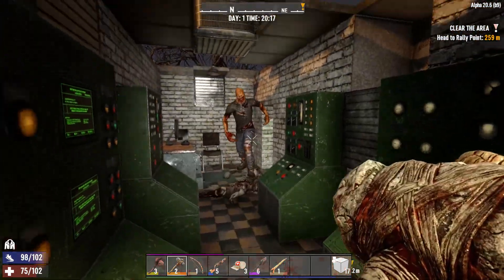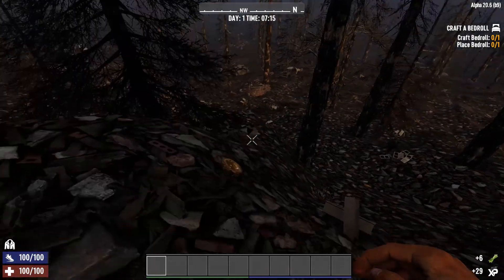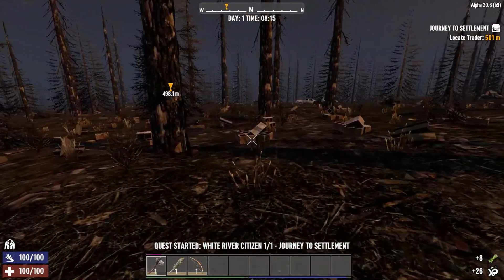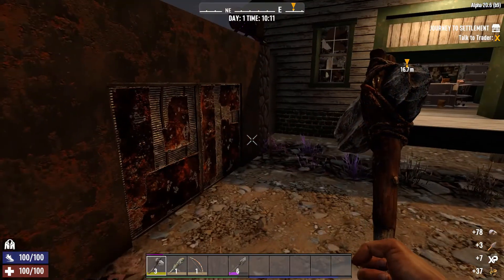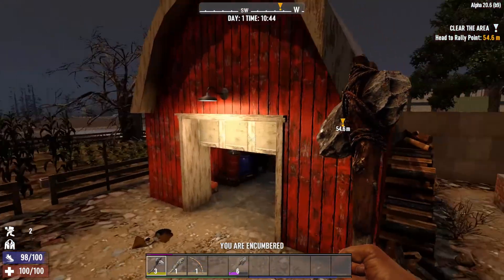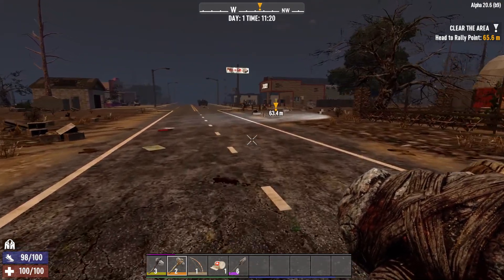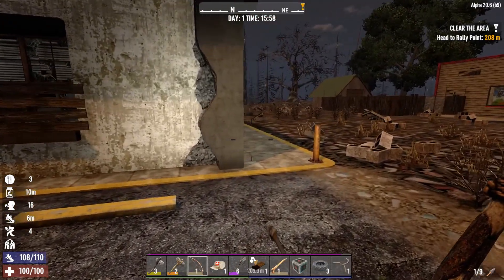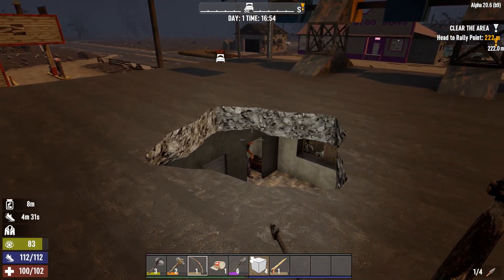7 Days to Die Ground Zero Day 1 - Welcome to The Wasteland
The entire world is Wasteland, we are in the heart of it trying to survive. Landmines and zombies accost us at every turn, every moment we struggle to stay intact as the undead illicit shivers down the spine. Every task is challenge, every trinket is a treasure, every day survived is a victory.

Join us as we wonder through the endless expanse of the wasteland, where survival is not guaranteed. How long can we last. Let's find out.

"All the Games, All the Fun" - D. Knight
7 Days to Die Alpha 20 by The Fun Pimps

Like the tunes, give Da Kid Emm some love
Tell him D. Knight sent you

Want a custom avatar? Ask Tara Travis Design
Tell her D.Knight sent you